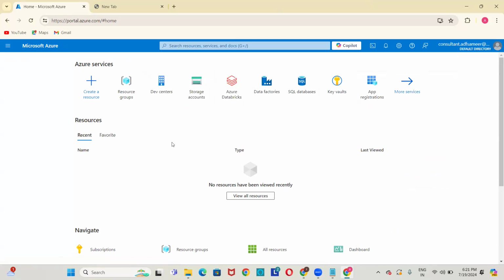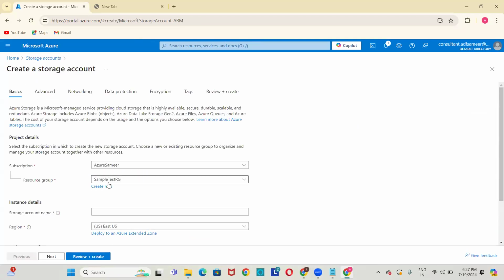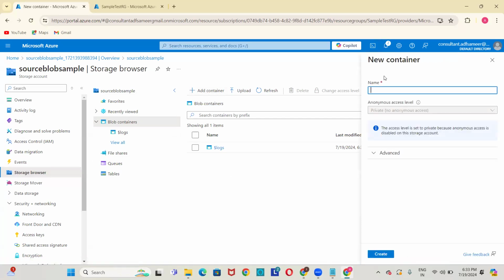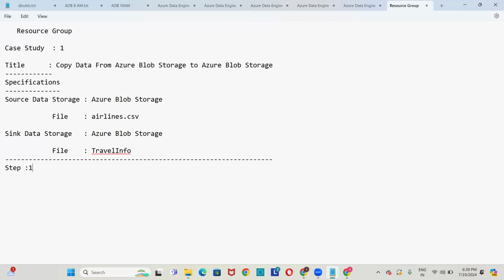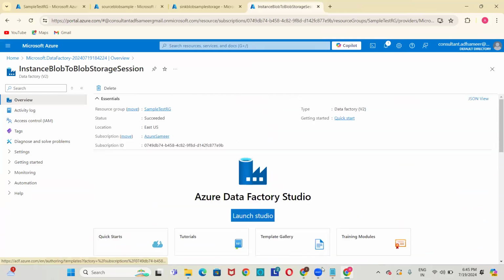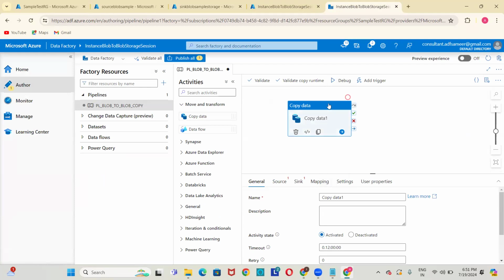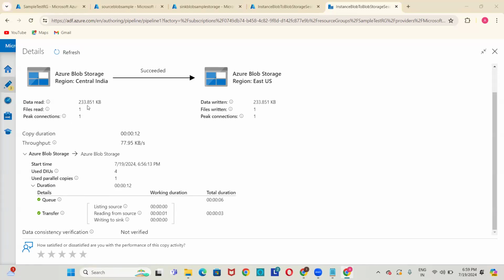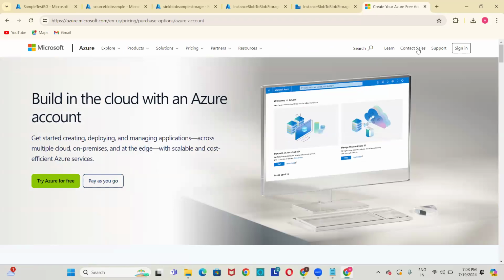AZURE DATA ENGINEERING BY SAMEER BLOB TO BLOB COPY DAY 5